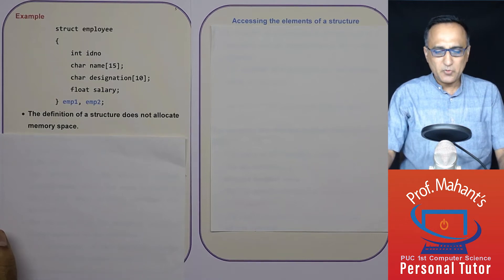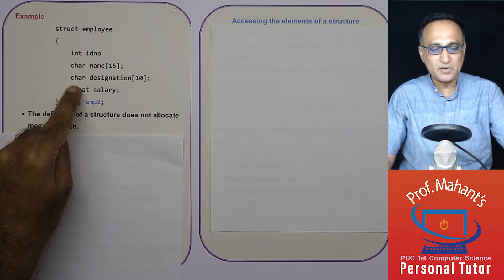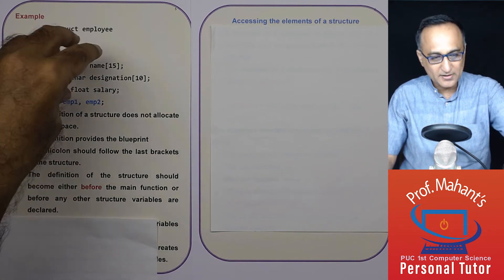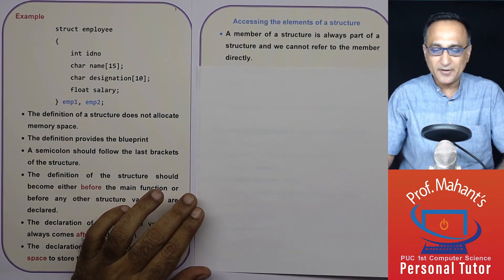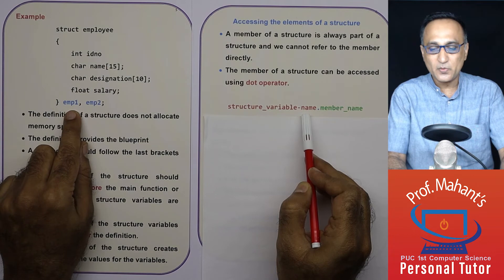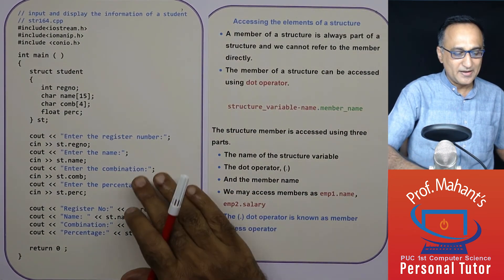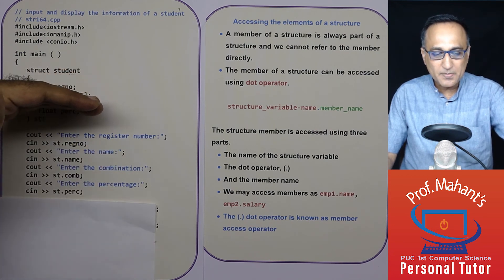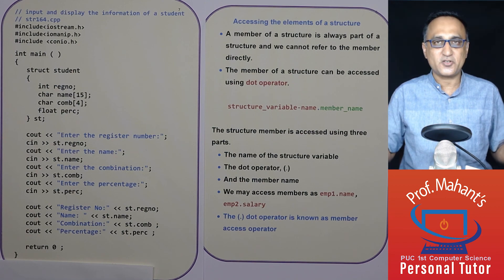873 Pogram Reading and Printing data from a Structure Variable